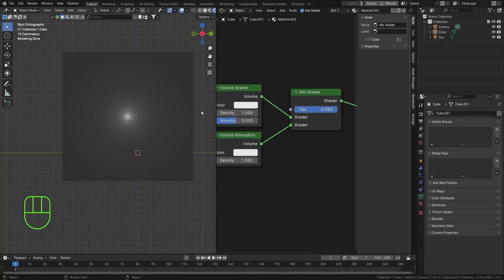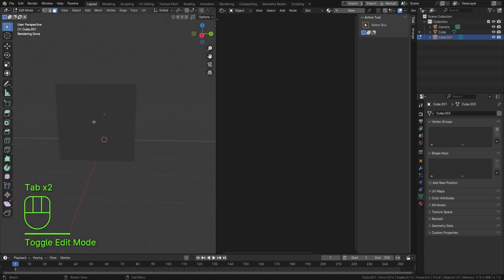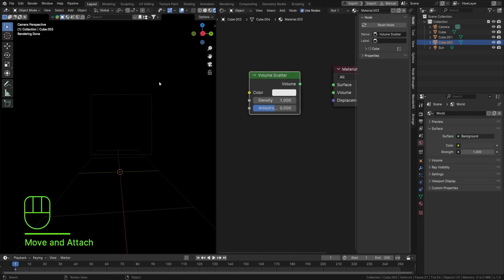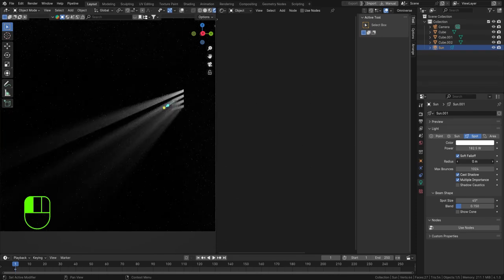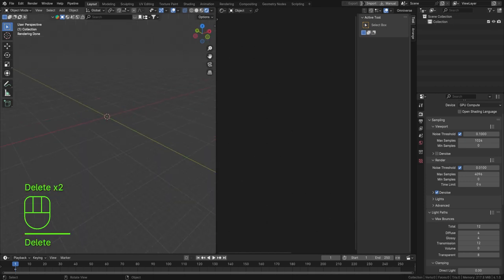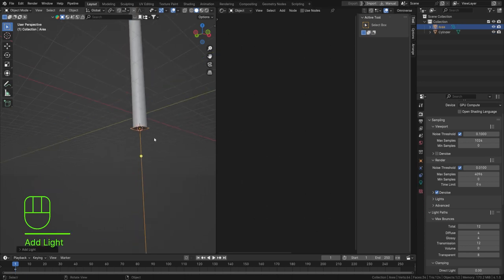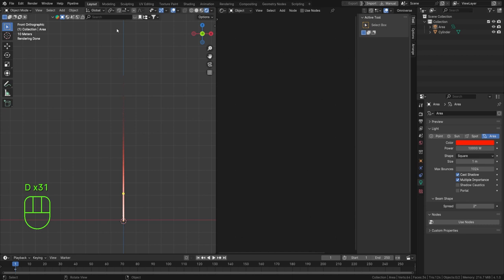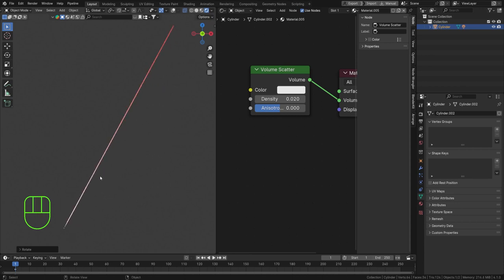Blender Tutorial - Using Volumetrics | pt.2/2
In this two part tutorial series we’ll be going over volumetrics. We’ll give some insights into what the different volume nodes do, how to use them, and we’ll share some examples on how they can be used.

In part 2, we’ll share some examples of how volumetrics can be used. One is a light shining through a window and the other is a laser light!

Have questions or want to share your creation?